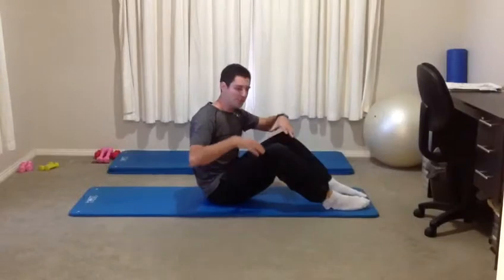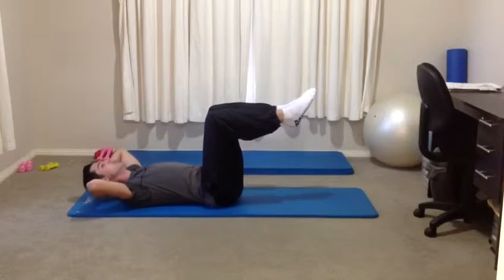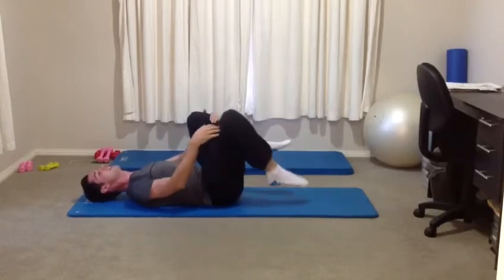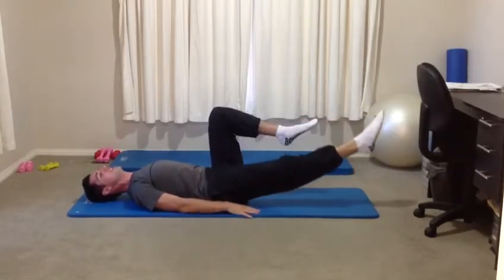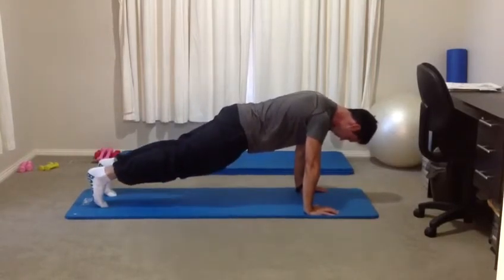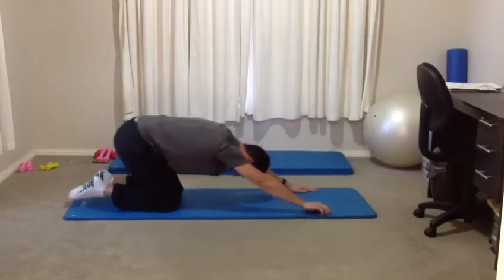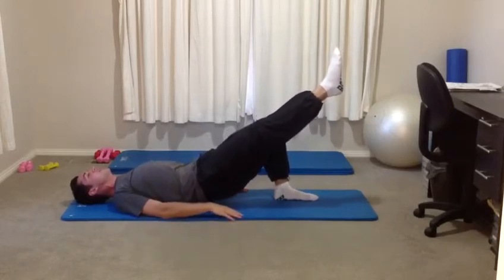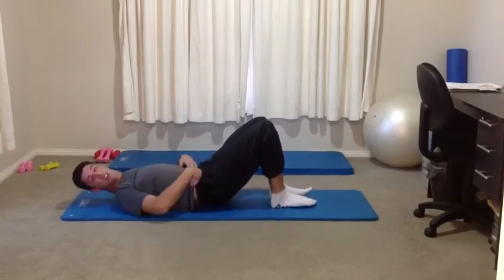Weekly Express Pilates 10 - Better Exercise Physiology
Welcome back to our Express Pilates class. These weekly classes are 10 to 15 minute Pilates workouts that will help you improve your core strength, posture and muscle function. All done in the comfort of your own home.

Today's class is a general workout to get everything moving and feeling great. We go through:
-Crunches
-Single leg stretch
-4 point to plank
-Push-ups
-Spine curl with pulses and waves